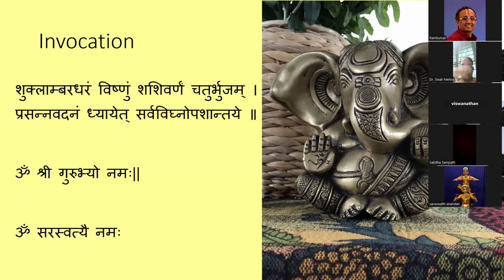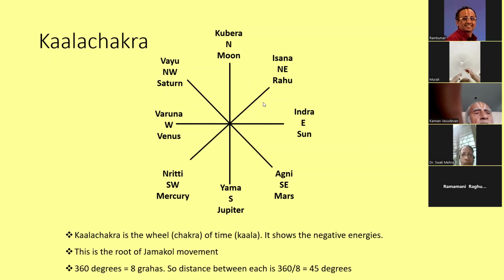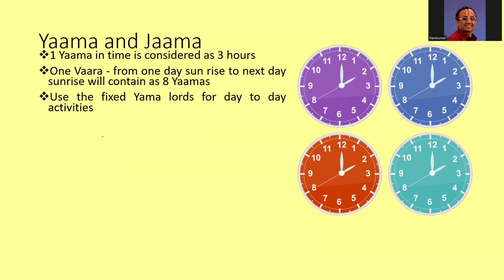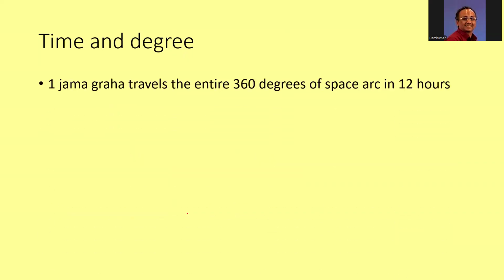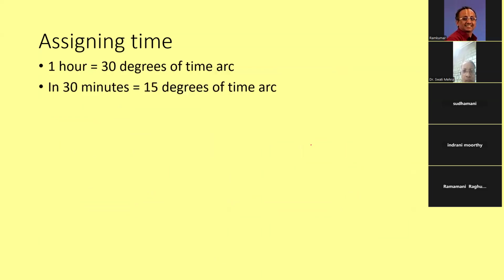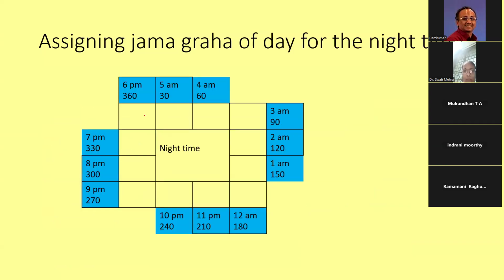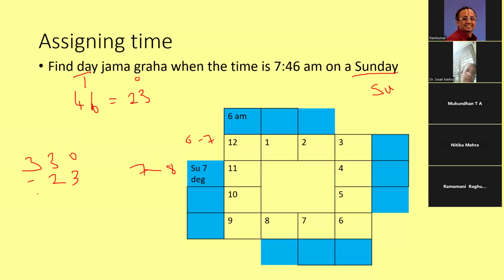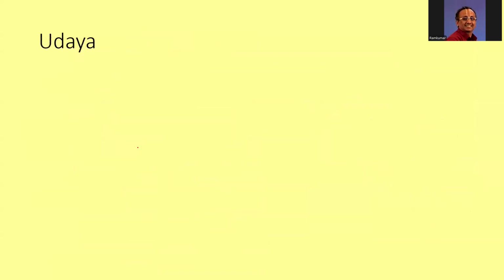The Hidden Truth Behind Jamakol Finally Revealed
Welcome to today’s session on Jamakkol Prasanam (Jamakhol Prasna 002) — one of the most ancient, rapid, and accurate horary divination systems from the classical Vedic tradition of South India.

In this video, we decode live case studies and break down the precise mechanics of Jamakkol Prasnam to reveal exact answers to immediate, pressing questions without relying solely on a birth chart (Janma Kundali).

📌 WHAT YOU WILL LEARN IN THIS VIDEO:
• The core principles of Jamakkol Prasnam and how it pinpoints immediate events.
• How to evaluate the key pillars: Jamak Grahas (outer moving planets), Udhayam, Aarudham, and Maandi.
• Practical step-by-step chart decoding for real-life queries (career, health, relationships, finance, missing items).
• How to synthesize planetary movements with time-based indicators for instant clarity.

📚 ABOUT JAMAKKOL PRASANAM:
Jamakkol Prasanam is a unique horary astrology system that tracks the real-time position of planets at the exact moment a query is asked. By analyzing the interaction between static zodiacal positions and fast-moving outer outer planets (Jamak Grahas), it delivers unmatched accuracy for instant decision-making.

💬 Have a question about this chart analysis or want a specific topic covered next?